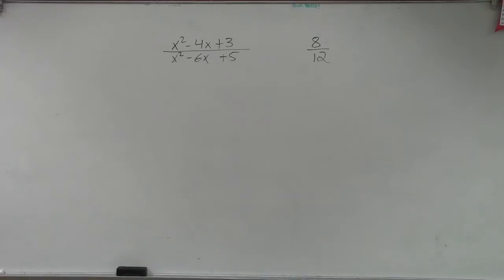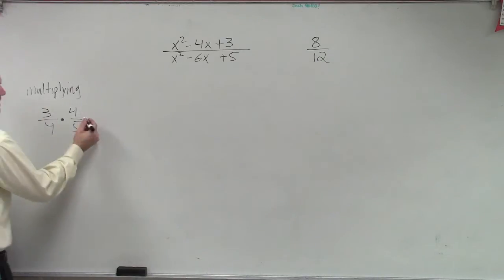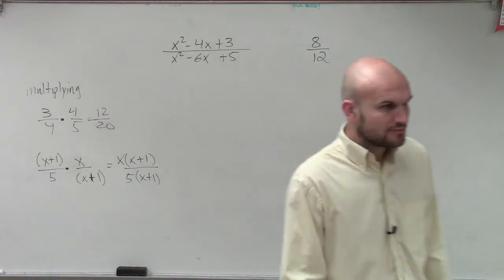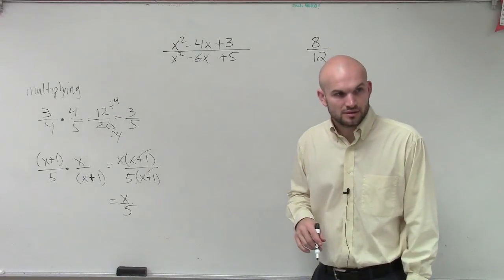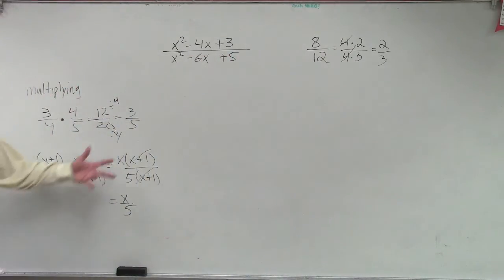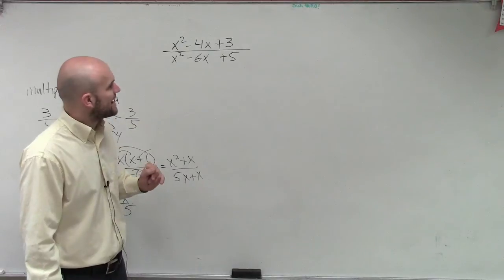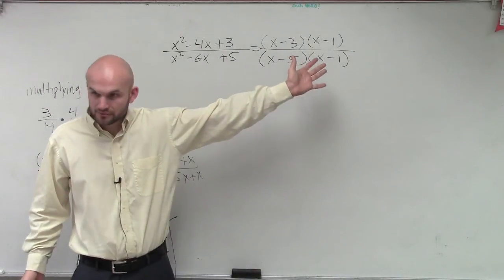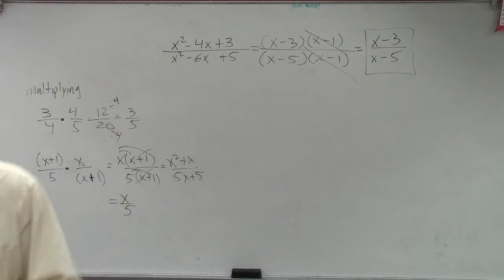What does it mean to simplify a rational expression